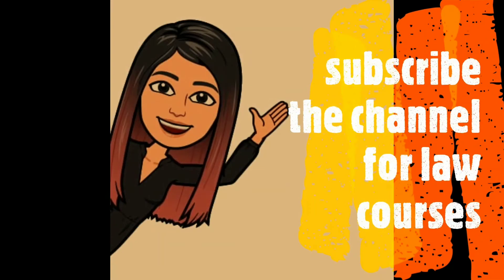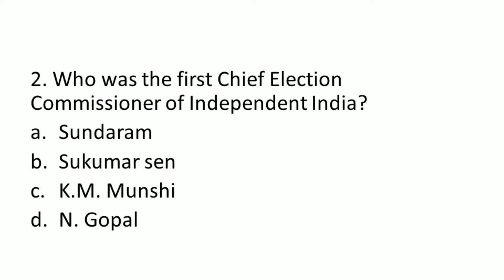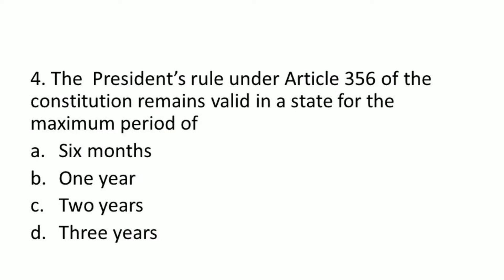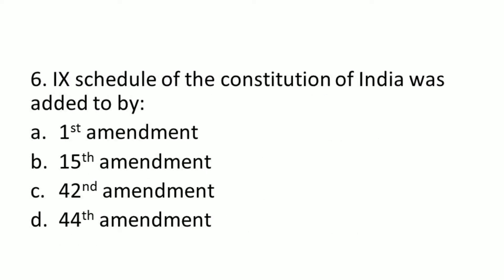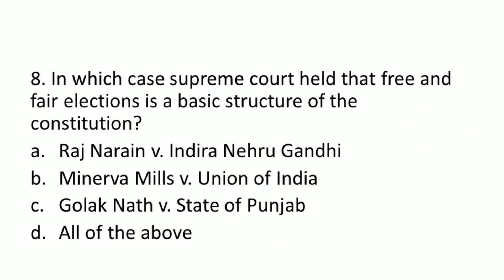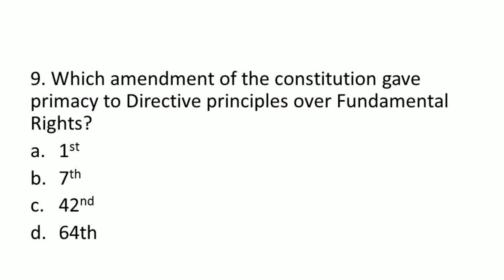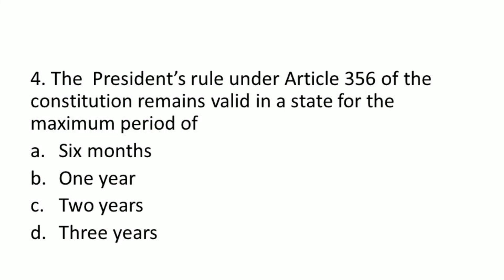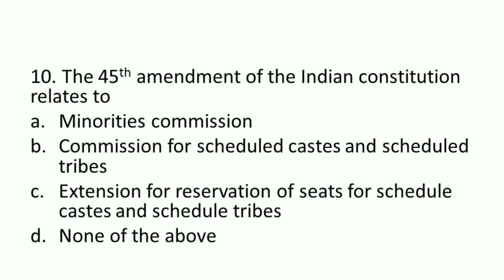Mock test 4 on the constitution of India|| competitive exams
Solve this mock test and match your answers as answers are provided at the end of the video. Sufficient time is given to solve the mock test. If u take longer time than u can pause the video.